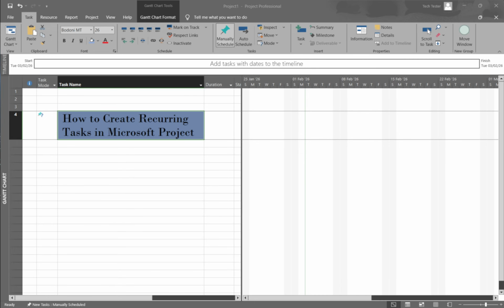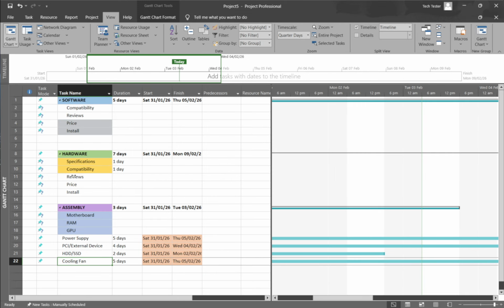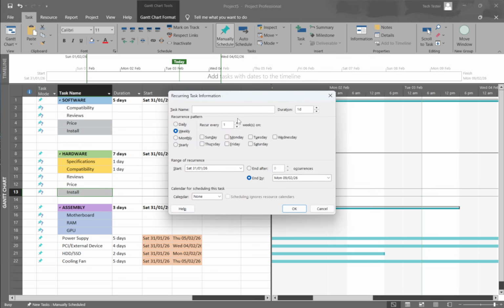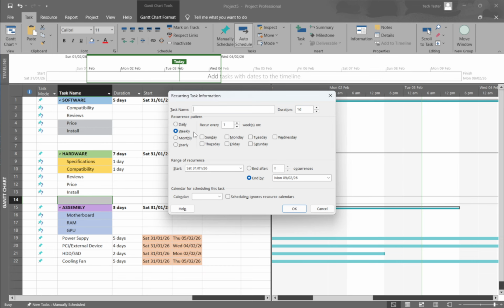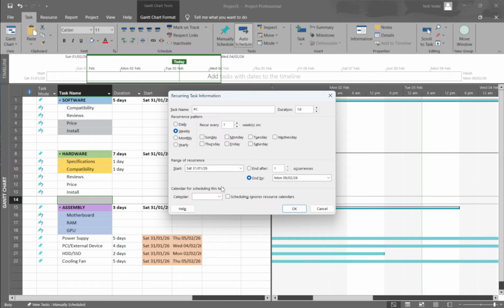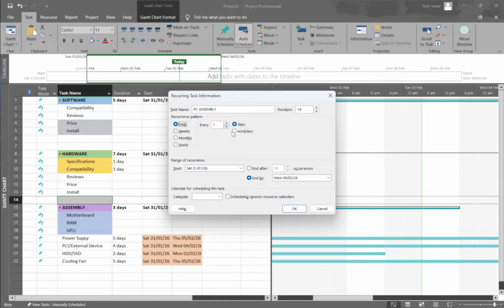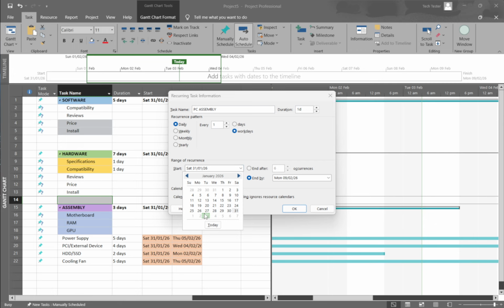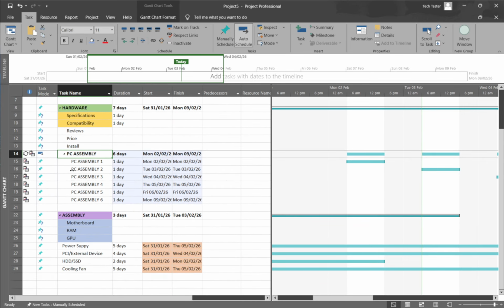How to Create Recurring Tasks in Microsoft Project [2026 Full Guide]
How to Create Recurring Tasks in Microsoft Project

In this video, we show you exactly how to create recurring tasks in Microsoft Project to streamline your scheduling process for repetitive activities. We demonstrate how to utilize the task configuration settings to automate the generation of meetings, reports, or inspections throughout your project timeline.

Mastering the automation of repetitive entries is essential for maintaining an accurate project schedule and improving overall workflow efficiency. By utilizing this feature, we ensure that project managers can maintain consistent tracking of routine obligations without the need for manual data entry, leading to higher quality project organization.